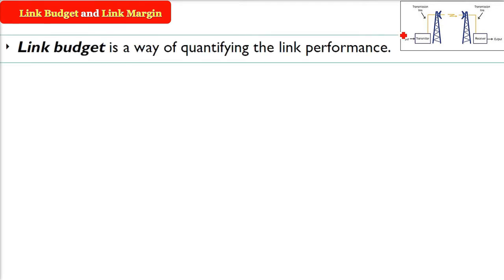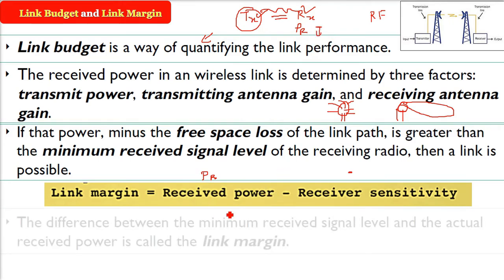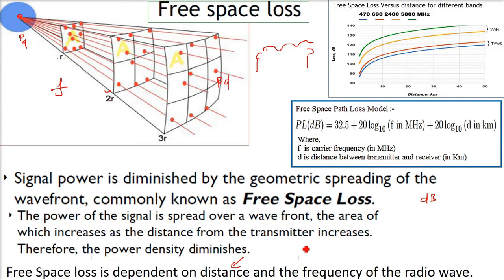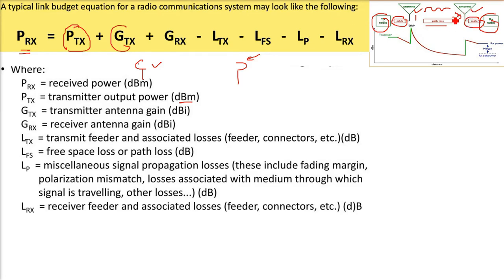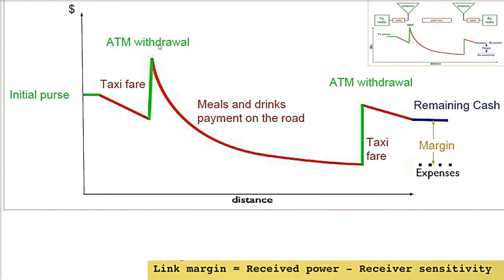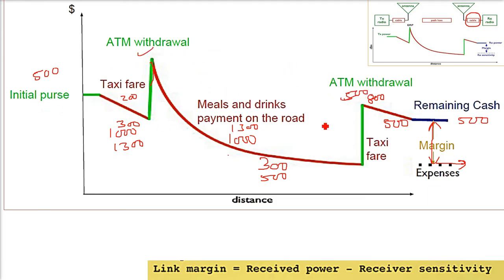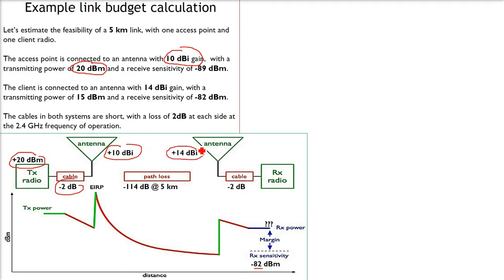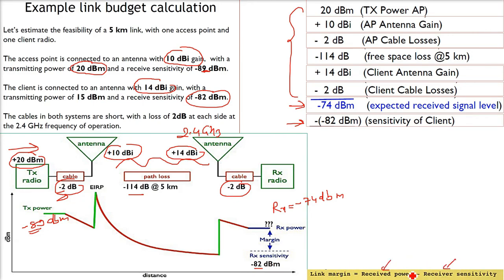Link Budget and Link Margin | Link Budget vs Link Margin